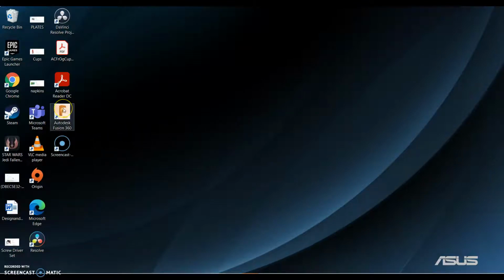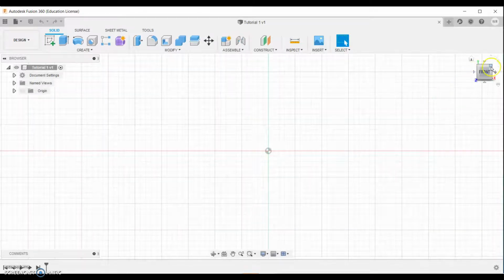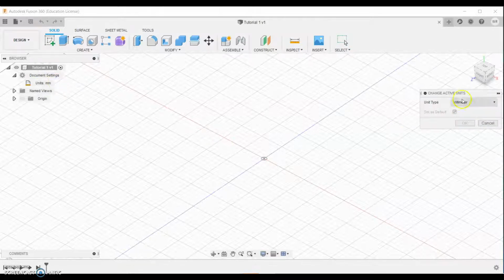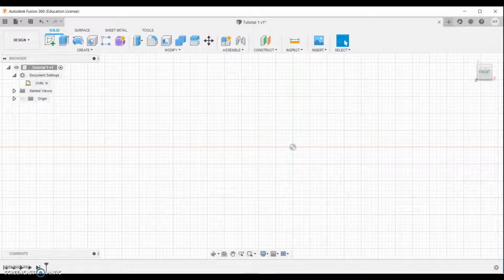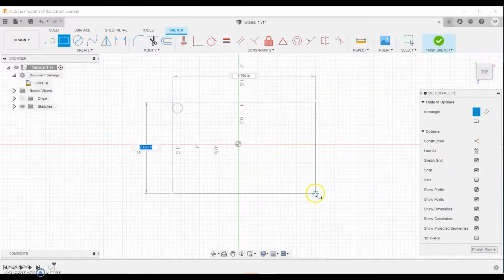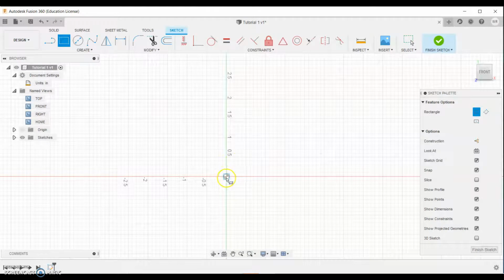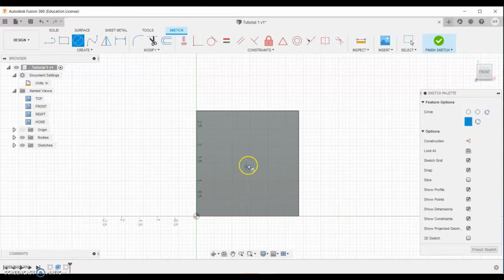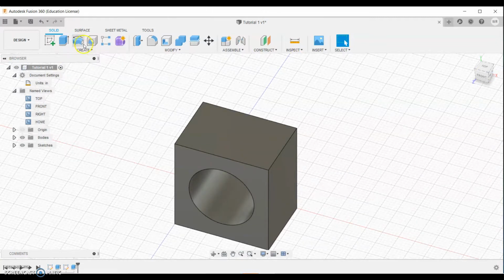Fusion 360 Basics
How to change the active units, create primitive shapes, and how to extrude and cut.